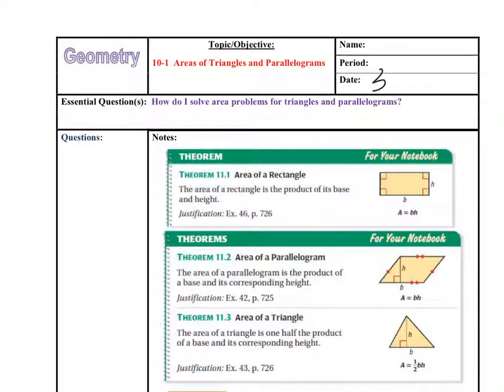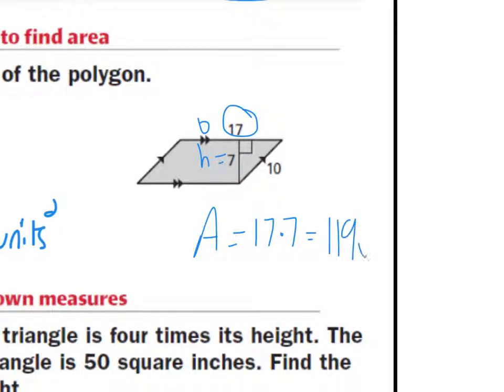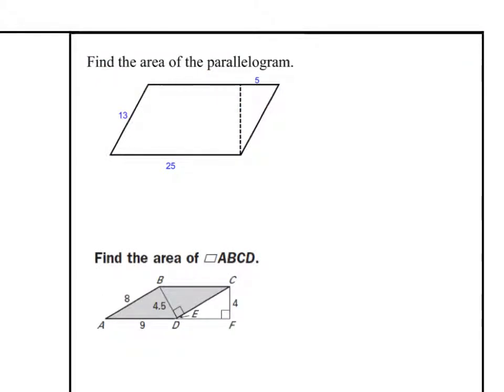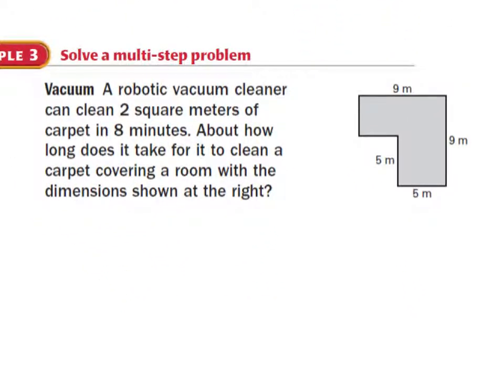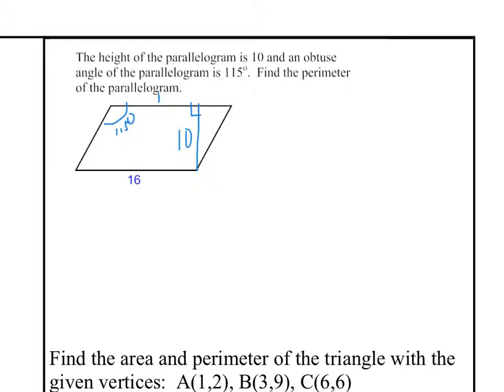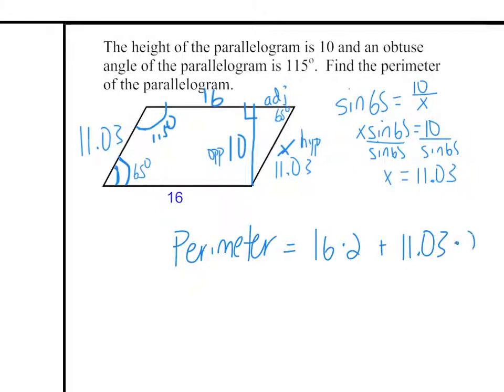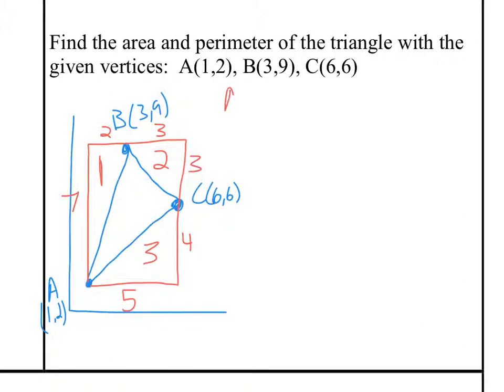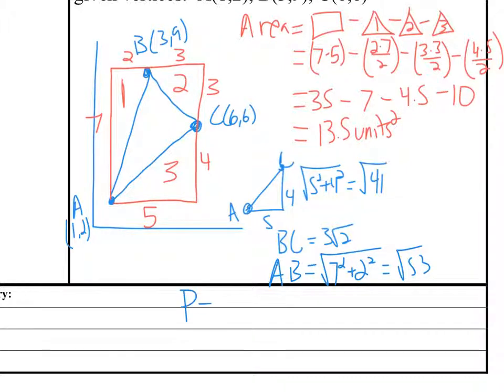10-1 area of triangles and parallelograms